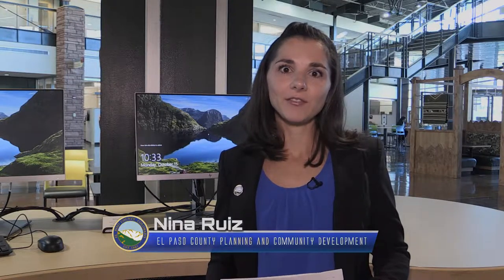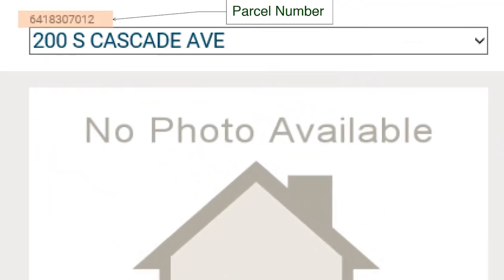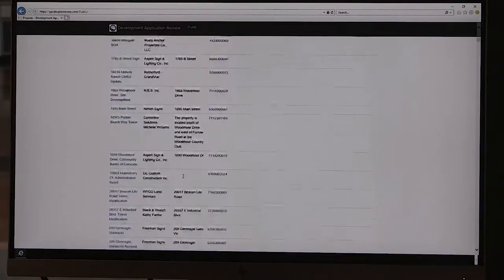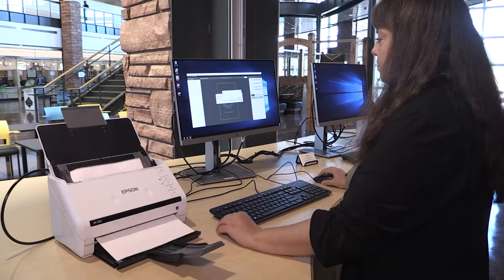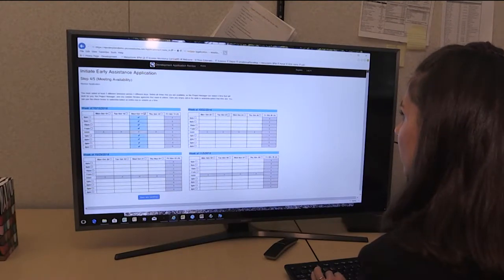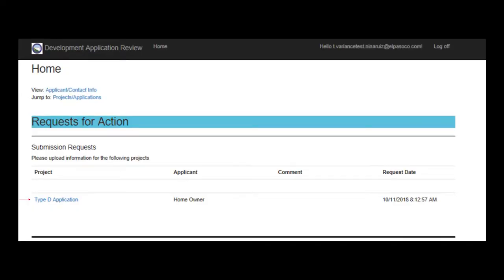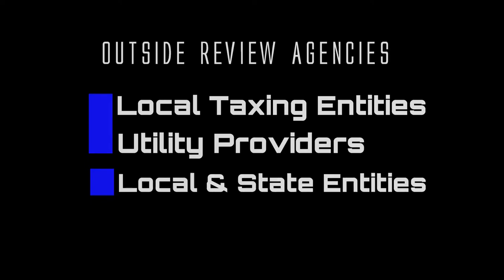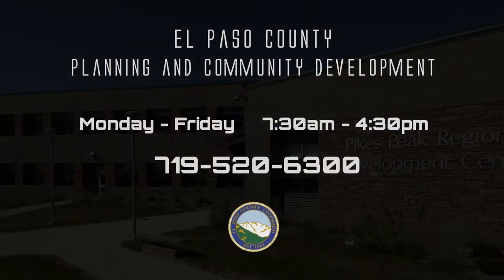EDARP Kiosk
This video will walk you through the Electronic Development Application Review Process.